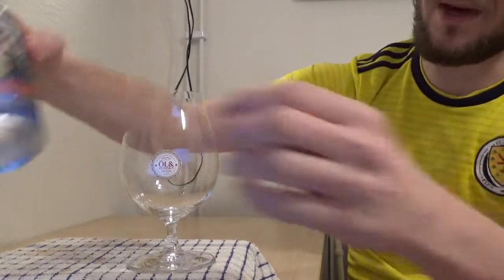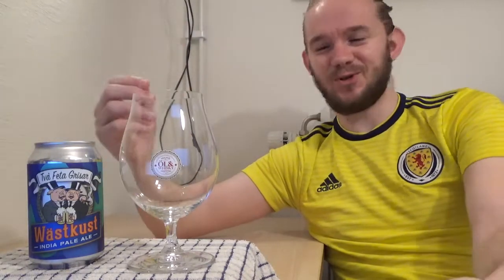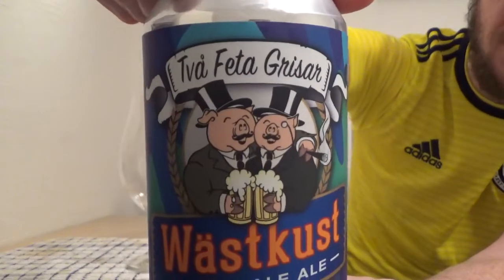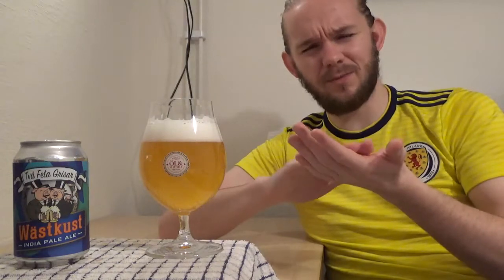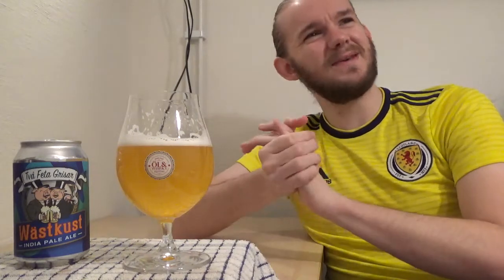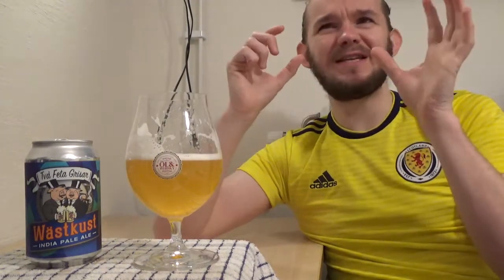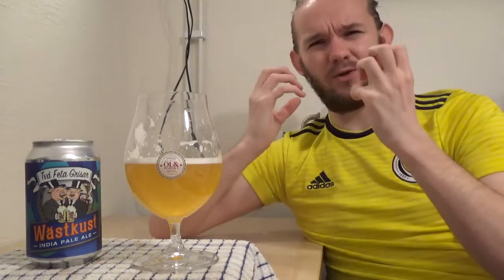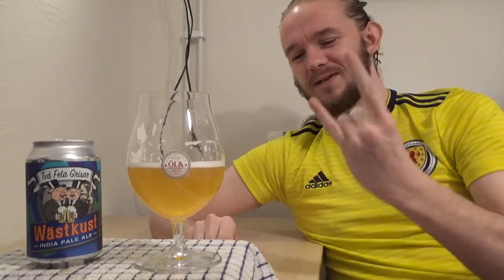Beer Review #1620: Två Feta Grisar - Wästkust IPA (Sweden)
Review of the Wästkust IPA from Två Feta Grisar in Gothenburg, Sweden